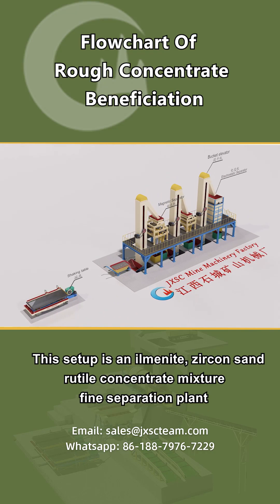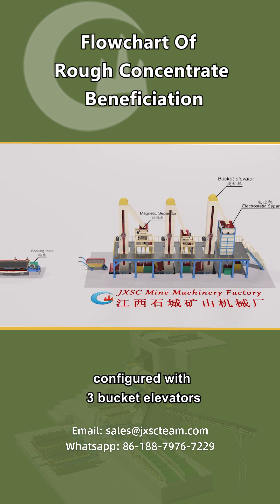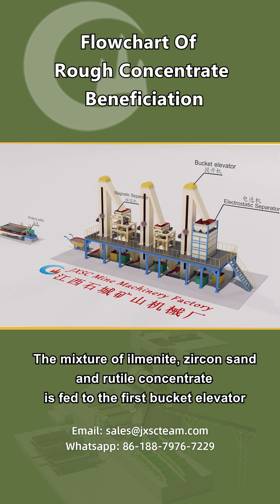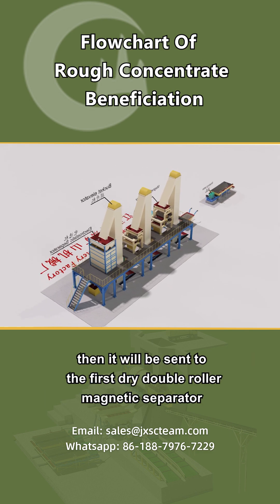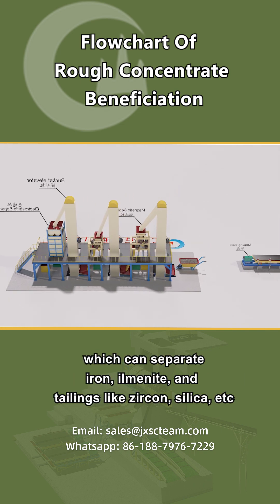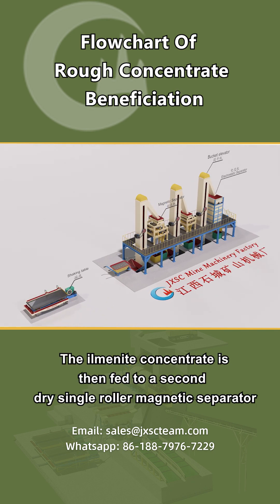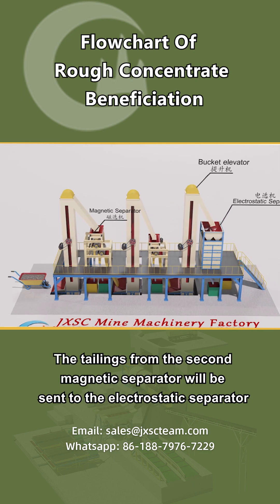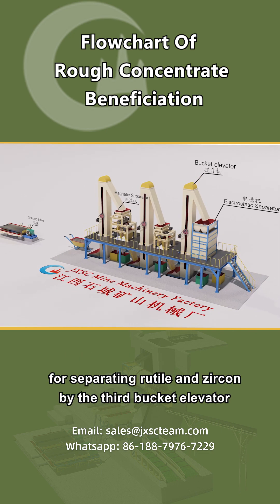Mixed rough and concentrate fine separation process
This setup is an ilmenite, zircon sand, rutile concentrate mixture fine separation plant, configured with 3 bucket elevators, 2 dry magnetic separators, an electrostatic separator, and a shaking table.